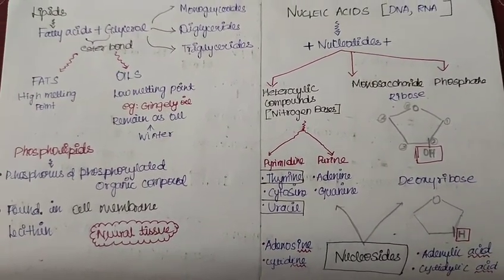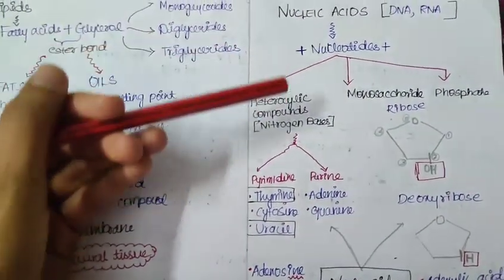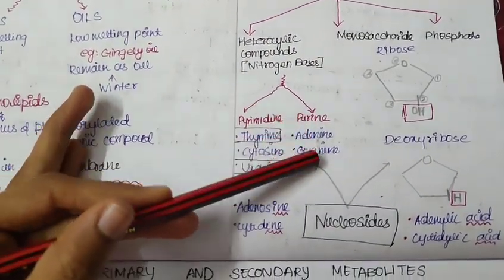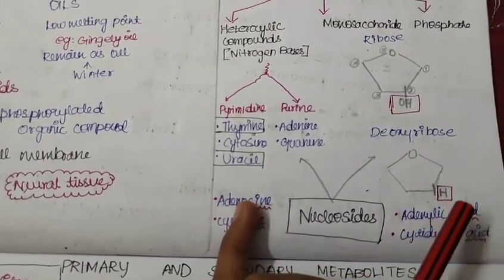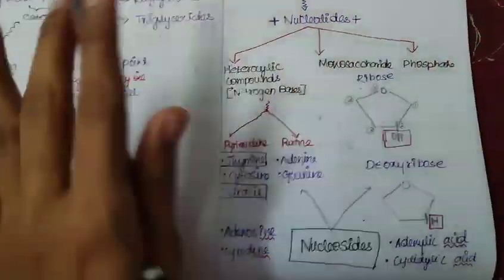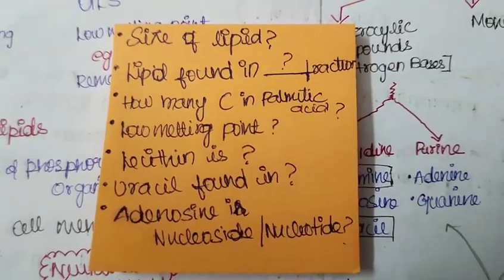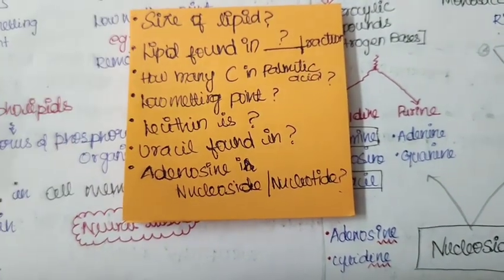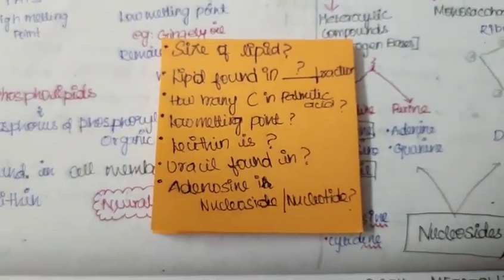Biomolecules Class 11 PART-4 NCERT Line by line explanation/quiz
Bio Molecules Class 11 PART-3 NCERT Line by line explanation + Quiz Topic Wise

Hey!
In this video I have explained the important points from ncert along with that I have give questions to test your understanding in each page ending so that you will learn and revise the chapter very quickly!